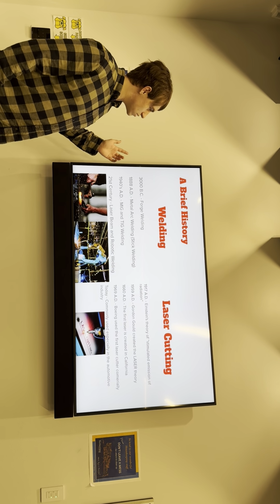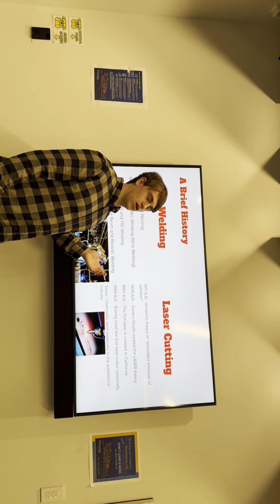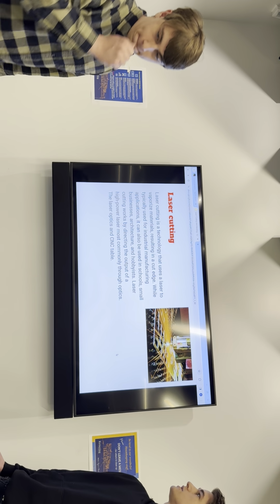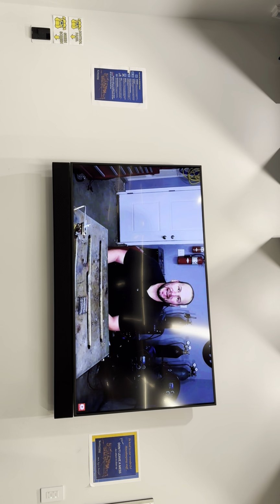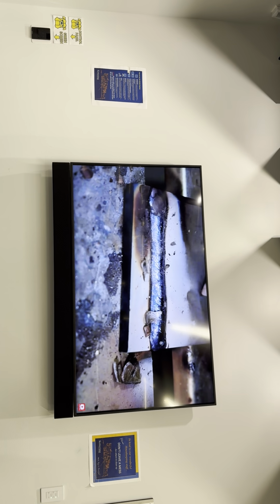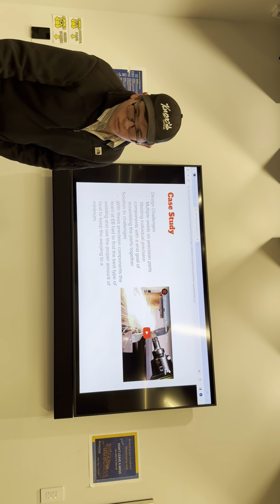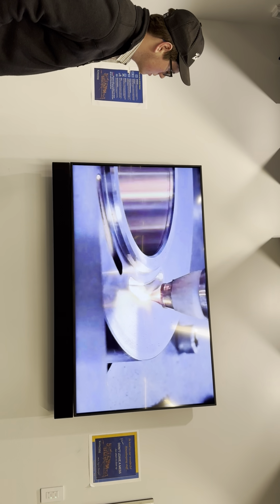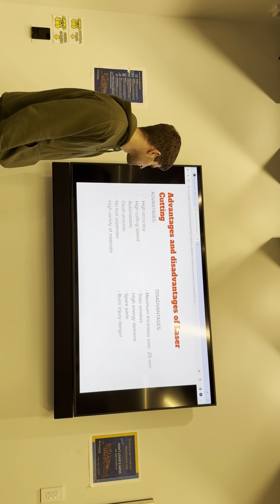IME 300 manufacturing process. Winter 2024. Kettering University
Laser cutting and welding by:
Knox Ross, Andrew Meikle, Bennet Miller, Inigo Sueiro Vidal